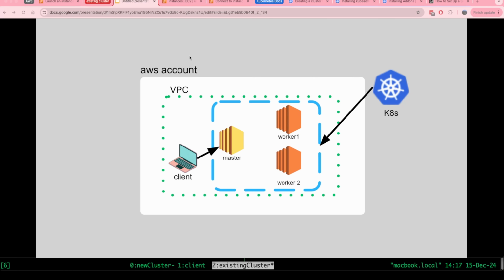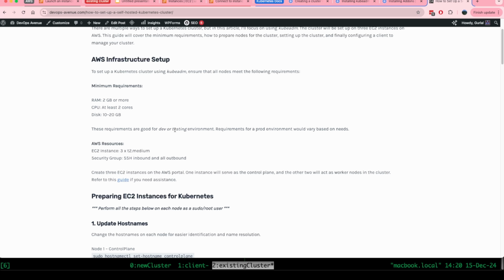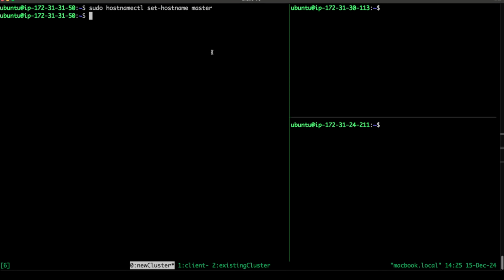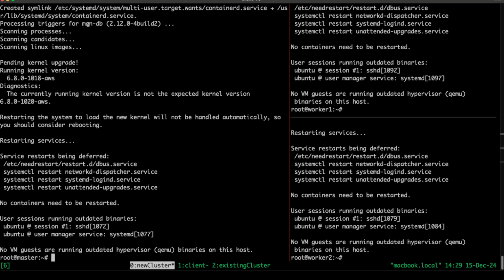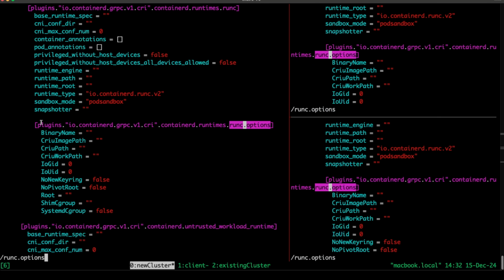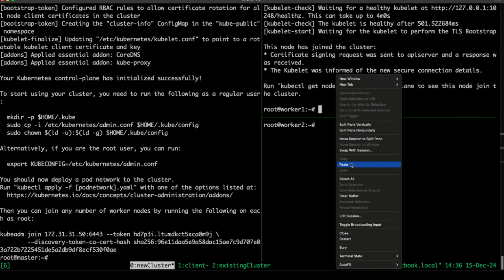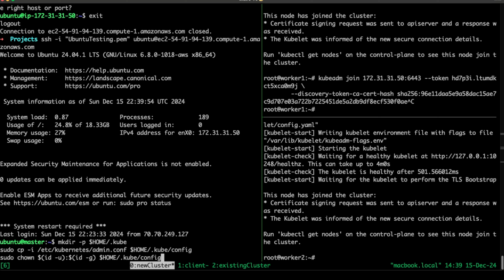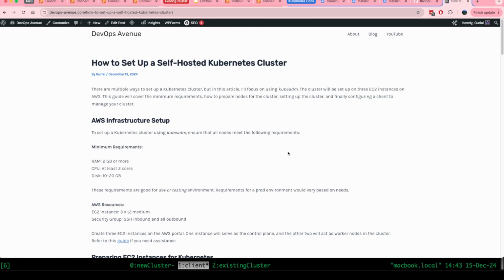Install Kubernetes on AWS EC2 Instances | Kubernetes for Beginners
Learn how to install Kubernetes on AWS EC2 instances from scratch!

0:00  Intro
00:06 Infra overview
00:45 existing cluster setup
01:47 Documentation
02:12 Cluster requirements
03:03 commands to create cluster
03:43 Create & connect to EC2 instances
04:51 Change hostnames
05:28 nodes preparation process overview
06:23 verify if uuids are unique
07:08 turn off swap  & enable packet forwarding
08:12 Install containerd
09:13 Install CNI plugins
10:11 configure containerd
12:21 add kubernetes repos
12:53 Install kubelet & kubeadm
13:17 Install kubectl on master
13:44 Initialize the cluster
14:33 Join worker nodes
15:48 Install network plugin
17:37 configure control plane user for kubectl
18:05 configure a client for kubectl
19:49 create a pod from client